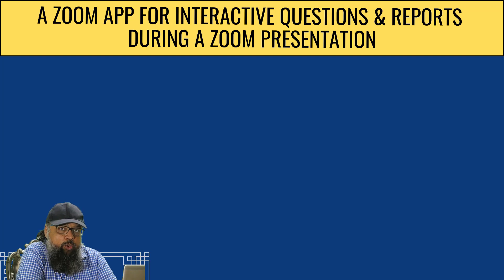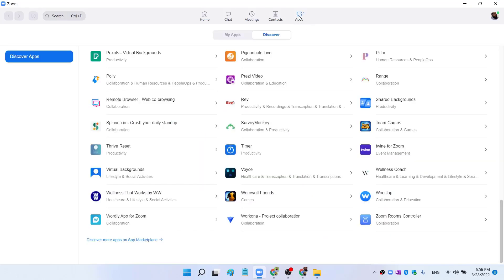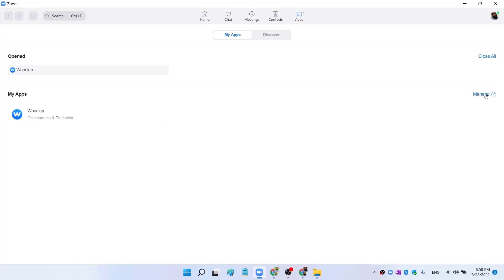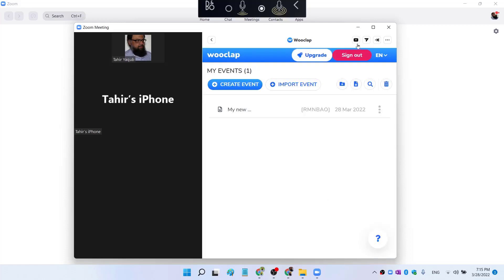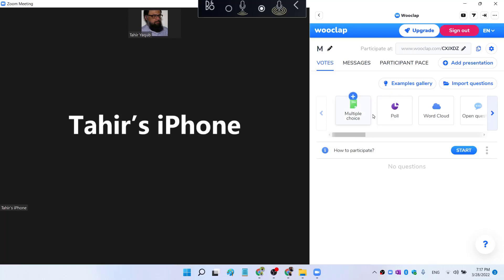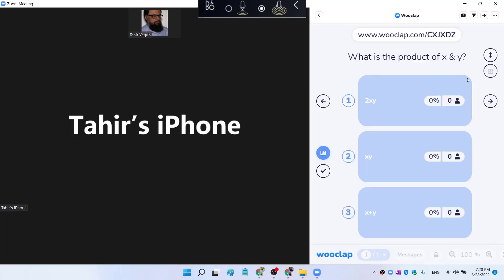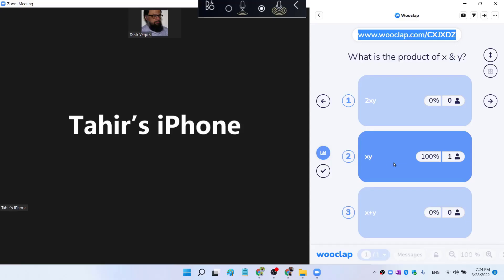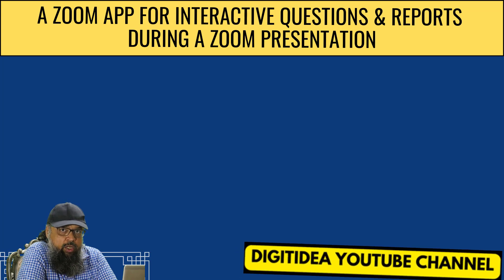A Zoom App for Interactive Questions During Your Zoom Presentation | Wooclap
A Zoom App for Interactive Questions During Zoom Presentation
Zoom apps are third party apps that integrate seamlessly with Zoom video conferencing software. If you are giving an online presentation with zoom, you would like to captivate and engage  your audience. One way to do this is by asking multiple choice questions or perhaps sending them a poll. You might want to ask about the feedback to a particular aspect of your online course for improvement purposes.  In this video, I am going to show you a zoom app that allows you to send 17 different types of questions or they call "events" to your online audience, they will get the question on their mobile phones from where they can reply to that question and you will get a report inside your zoom meeting. This makes students' participation in your online lecture quick and easy.
Zoom app is a marketplace where many vendors have put their apps that you can seamlessly integrate with zoom and work very well.
Today we are looking at a zoom app called Wooclap.
I am on a free basic zoom account and you can use zoom apps with your free zoom account. At least some of their features which in most cases are good enough if you are just starting up with your online teaching business.
Wooclap allows you to create questions during a live zoom presentation. These questions will be sent to your students or audience and they will be able to instantly reply to your questions. You will also get an instant report about how many of them have replied and whether or not the answer were correct.
Your participants can answer via text message or via the internet using their mobile phones or computers.